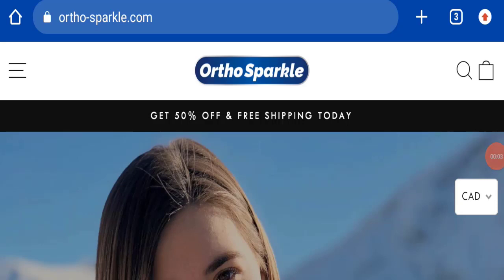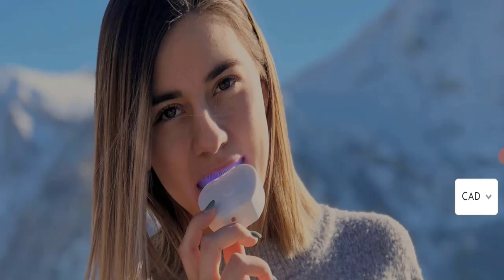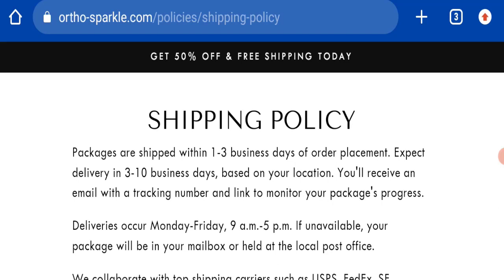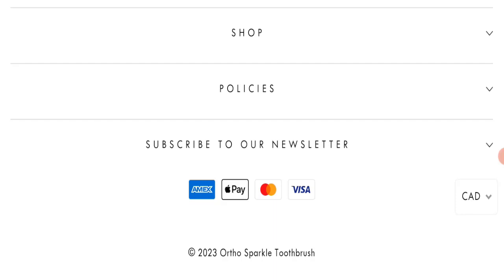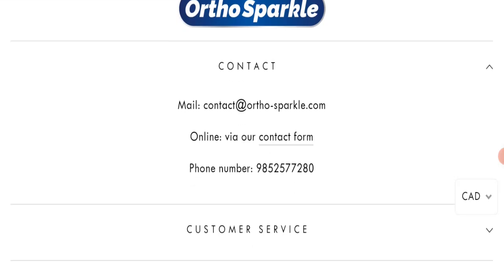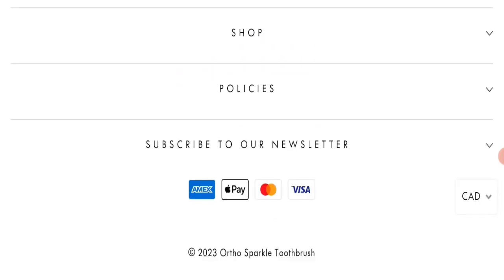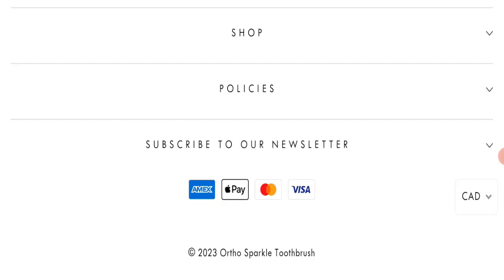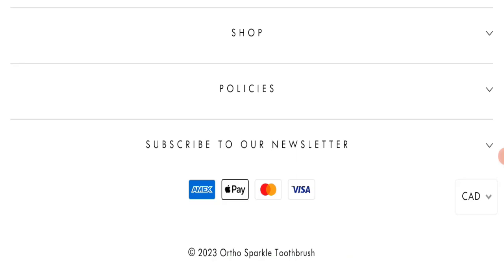Ortho Sparkle Reviews (July 2023) Watch the Video & Know Scam or Legit? ! Scam Advice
Do you want to know about Ortho Sparkle Reviews? Watch this video till end because in this video you will get to know about the legitimacy of the site.

1. How to Refund on PayPal? Step-By-Step Guide on the Refund Policy

2. How to get a refund for a fraudulent credit card transaction

3. How to check whether a product is genuine or not?

Scam Advice